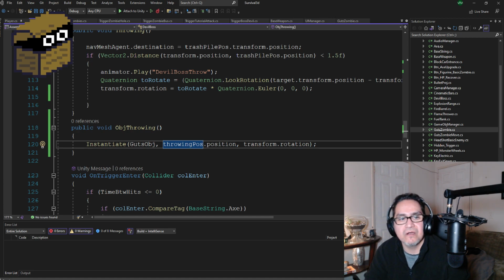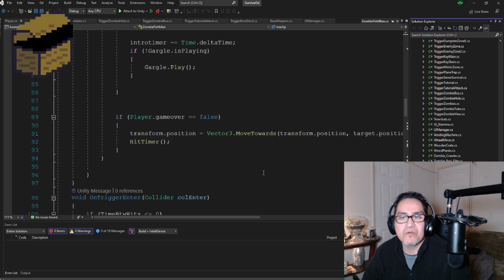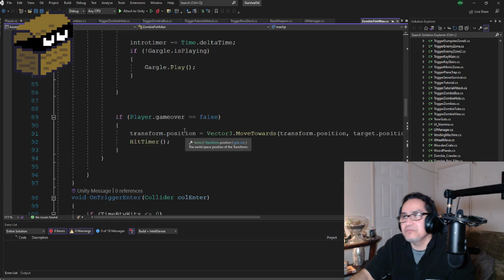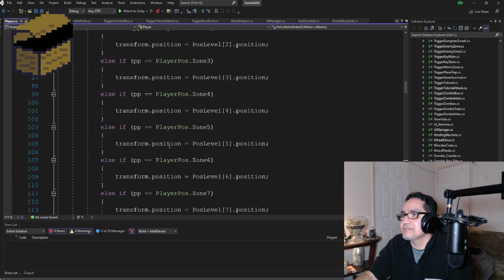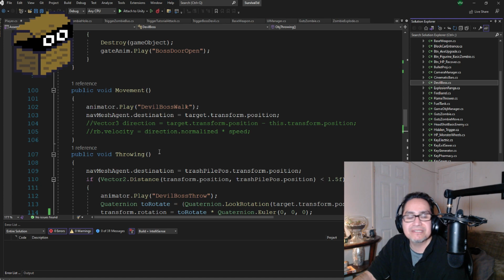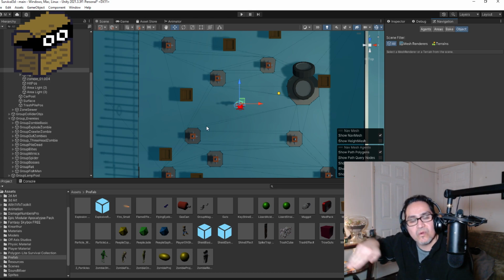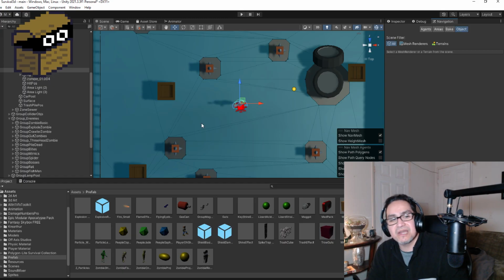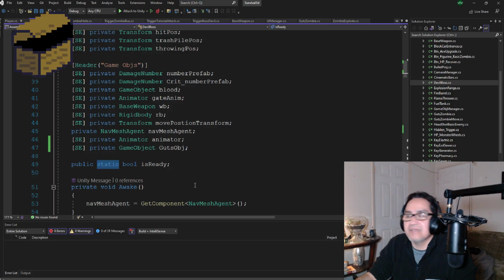Are YouTube Game Dev Tutorials Accurate?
Do you often if Youtube Tutorials on Game Dev are Accurate? The question is if you find it hard to learn about Game Development and are YouTube Tutorials the way to learn?